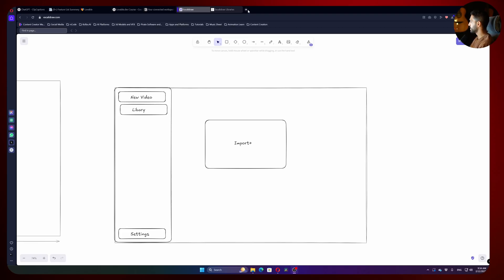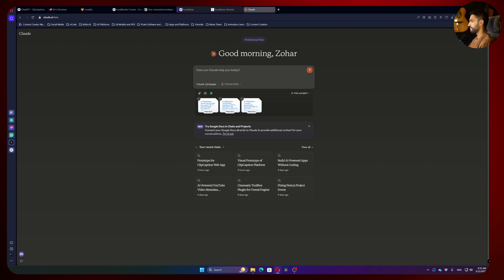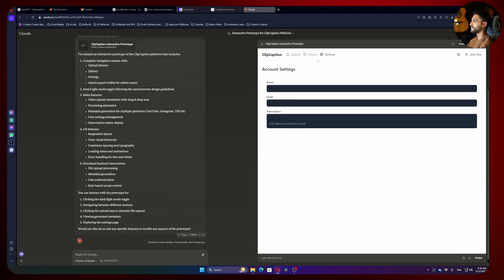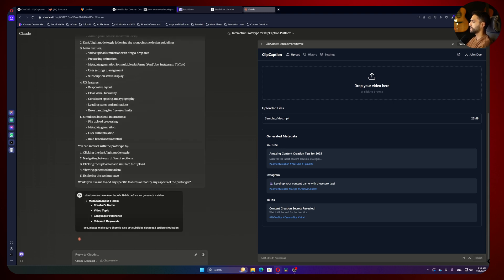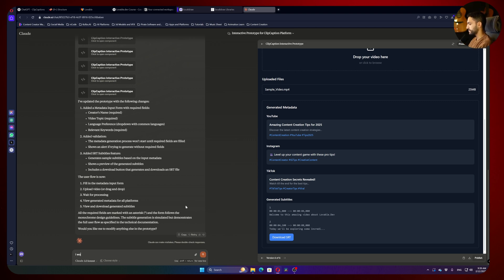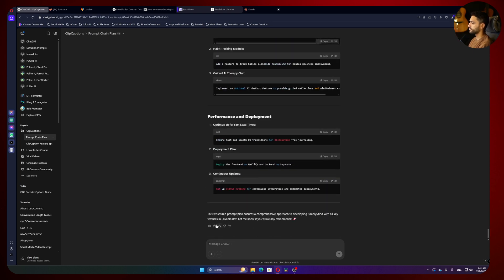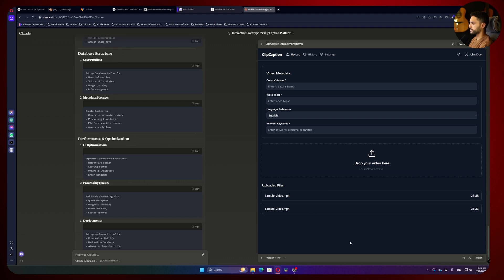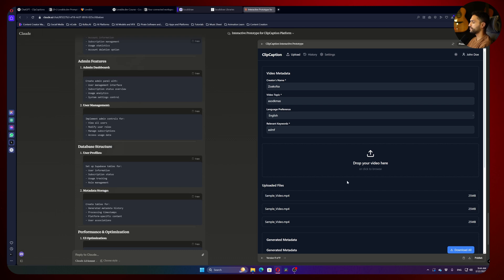Chapter 6: Developing SaaS Prototypes with Claude.ai | Lovable.dev Course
Take your wireframes to the next level with interactive prototypes! In this video, I demonstrate how to use Claude.ai to generate functional HTML prototypes of our ClipCaption application without writing code.
🔧 What you'll learn:

Setting up Claude.ai for prototype generation
Converting wireframes into clickable prototypes
Testing user flows before development
Gathering feedback on your design
Refining your application concept

🌟 This prototyping approach helps identify usability issues early and makes the Lovable.dev implementation much smoother.